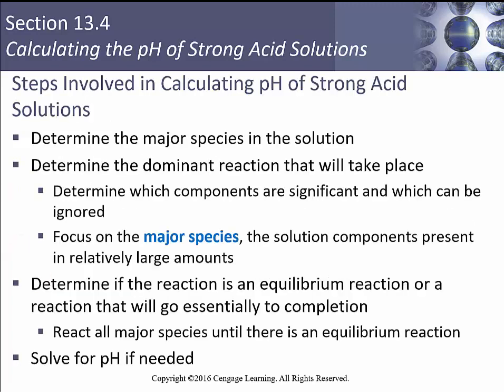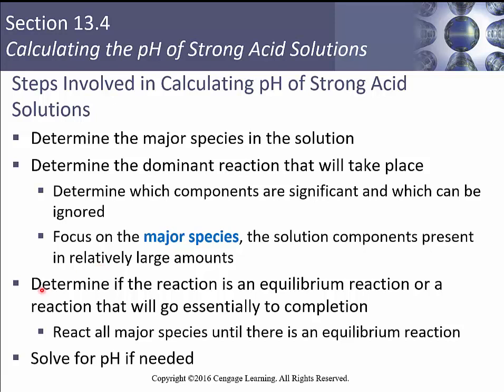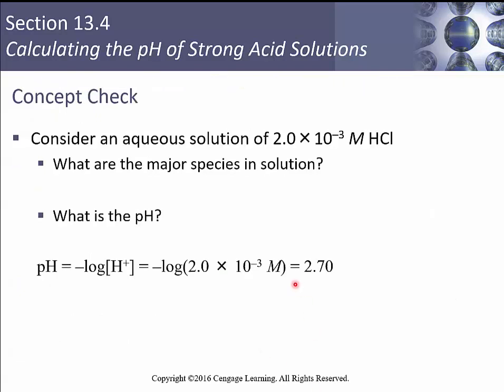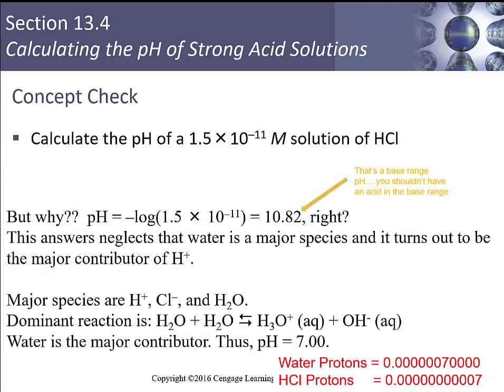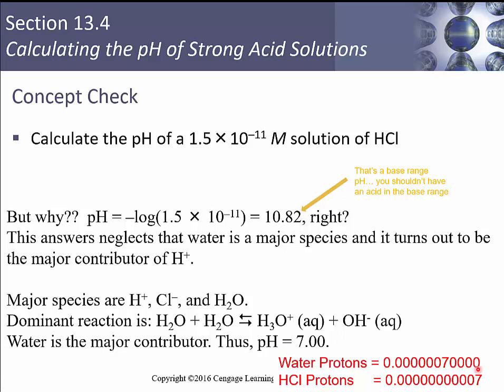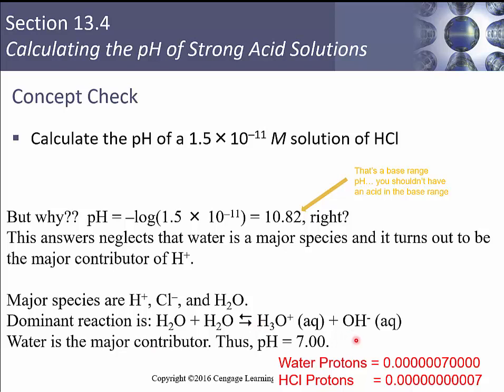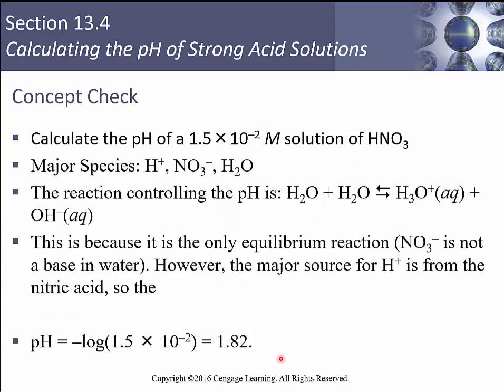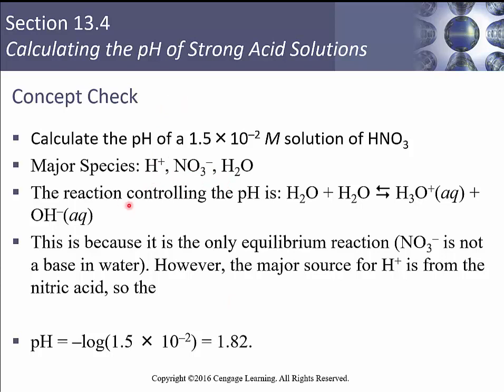chem 132 Ch13 4 pH of Strong Acids